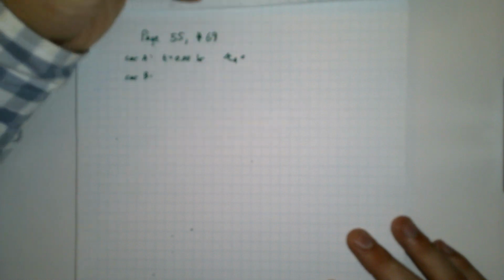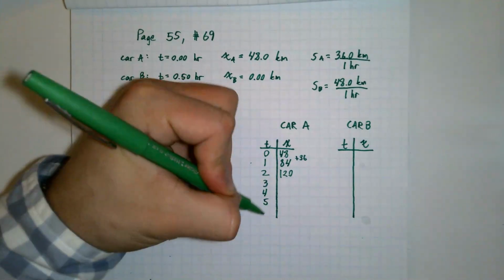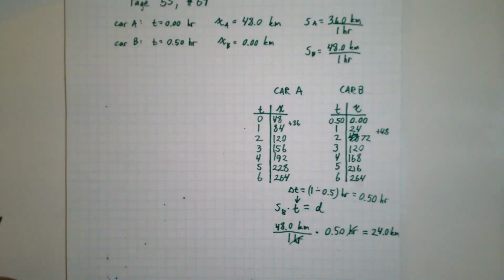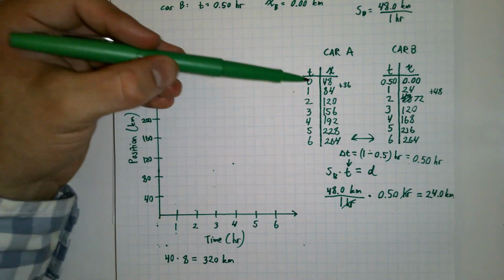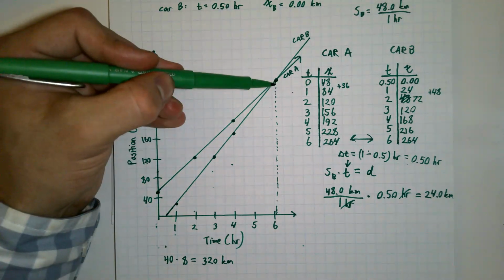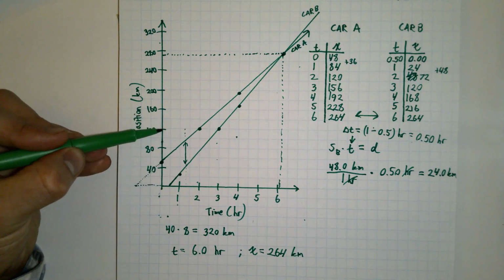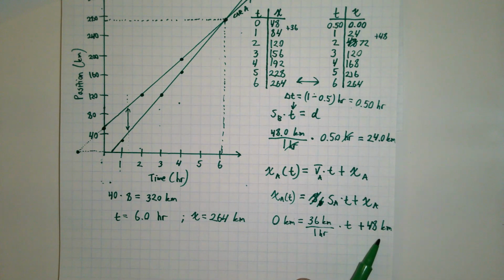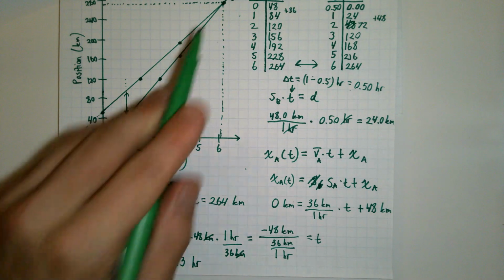2.4: How Fast?